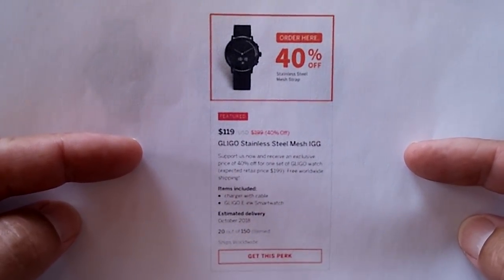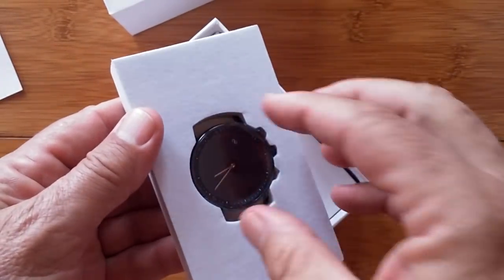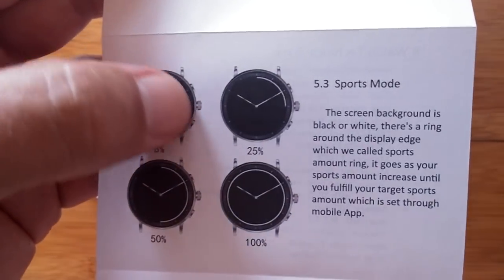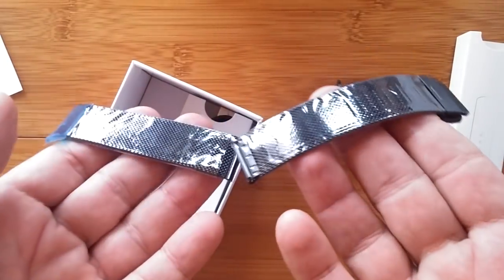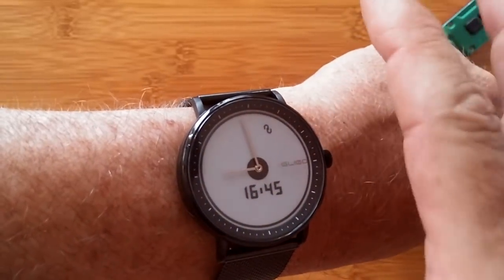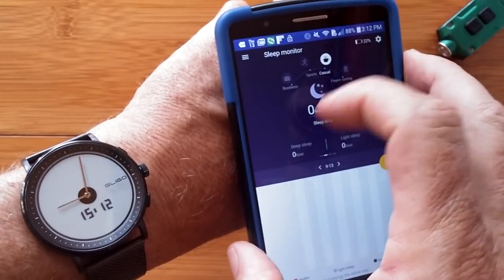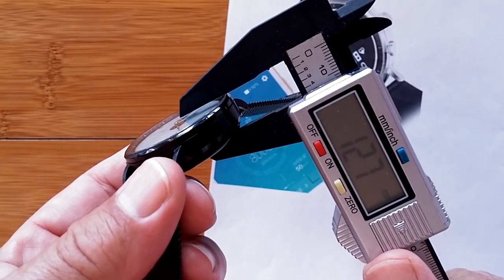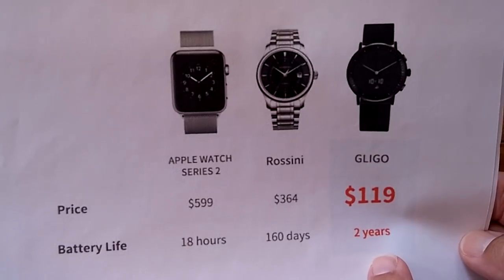GLIGO E-Ink Fashion Dress Hybrid Analog/Digital IP68 Waterproof Smartwatch: Unboxing & Review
This E-Ink Smartwatch been provided by GLIGO for review. Many thanks to our viewers for making this YouTube site popular and to GLIGO for their support. If you are interested in purchasing the E-Ink Smartwatch, please use the link listed above. It will help us receive more watches to review for you in the future. Thanks!

DESCRIPTION:
This is an amazing watch for it’s sleek, minimalist appearance yet packed with smart features. Basically, it can keep track of the most important things for you throughout the day: checking time, receiving meeting reminders, and enjoying a little bit of health monitoring and fitness tracking.

GLIGO’s screen is E-ink (aka E-Paper), and there is no reflection under the sun like seen on traditional liquid crystal displays. It only consumes energy when the screen color changes (e.g., switching from black to white). After turning power off, the images on screen remain, hence it is very energy-efficient.
Besides the energy advantage, E-ink looks like printed text, making it easier on your eyes.

This particular hybrid E-Ink smartwatch design incorporates an energy-efficient dual-core design: the analog watch quartz core has a battery life of up to two years, while the e-ink digital screen has a battery life of up to 180 days which is easily recharged.

 ✓ 3 in-use scenarios: sport/business/leisure
 ✓ "Simple nudge" reminders for incoming event/mail/call
 ✓ 30-meter waterproof